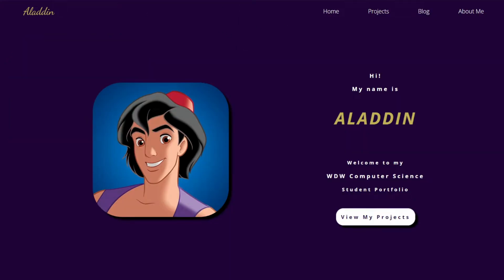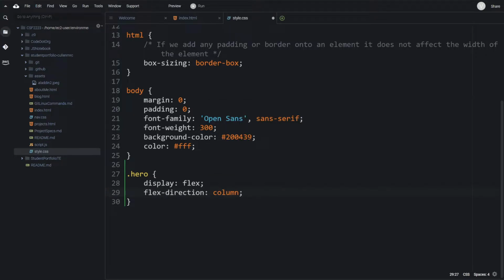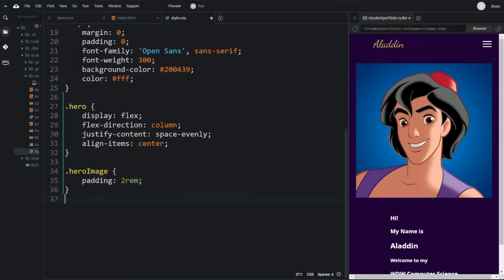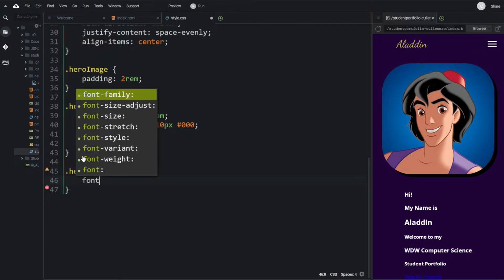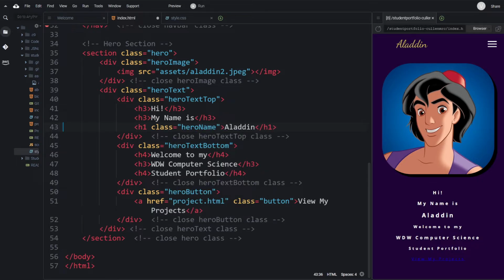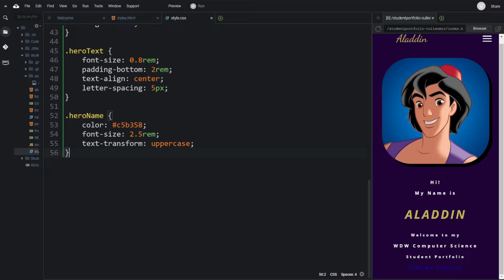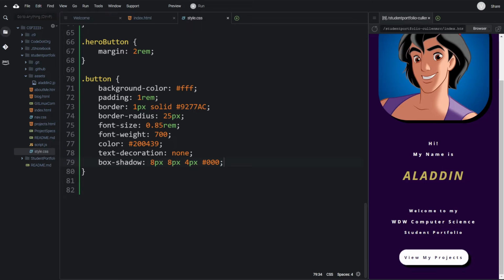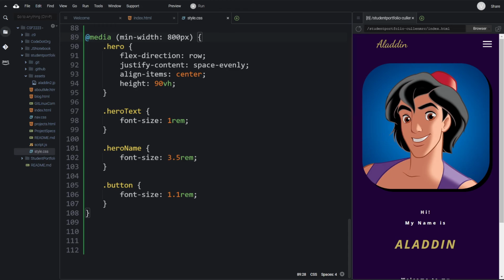How to style a Hero Section on the Home Page of a Student Portfolio project using CSS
This is video 6 of the Student Portfolio Website project.  In this video, the Hero section of the Home page is styled using CSS.